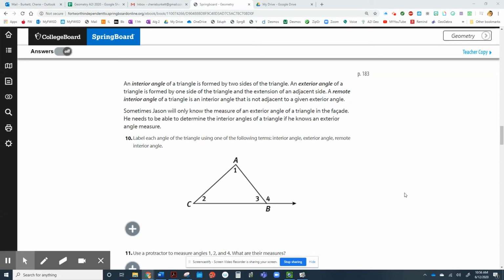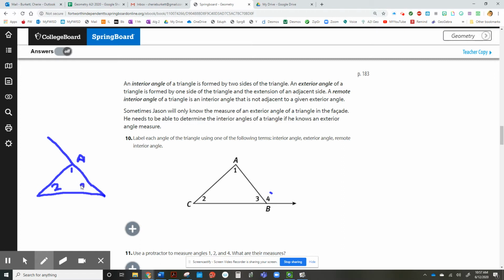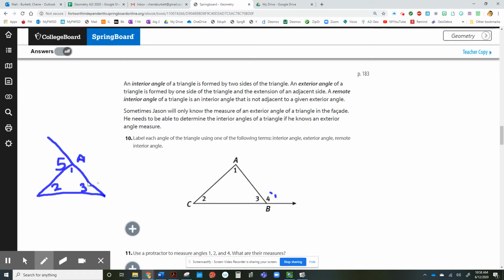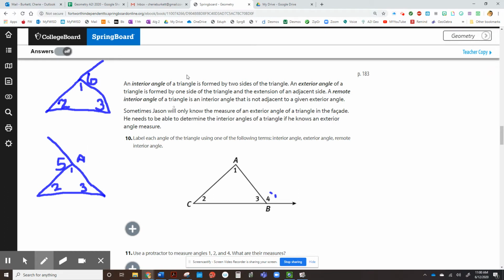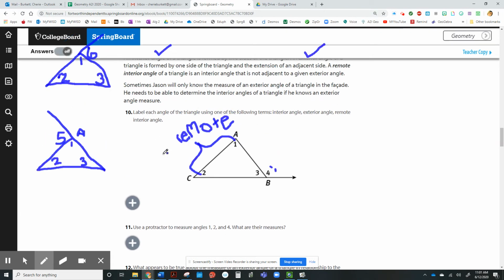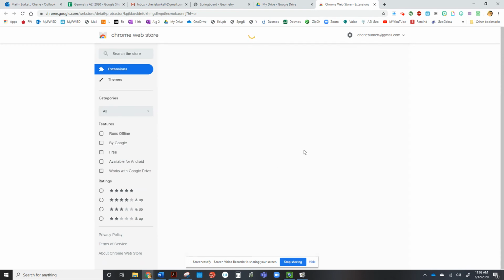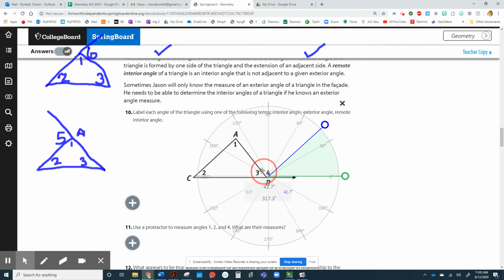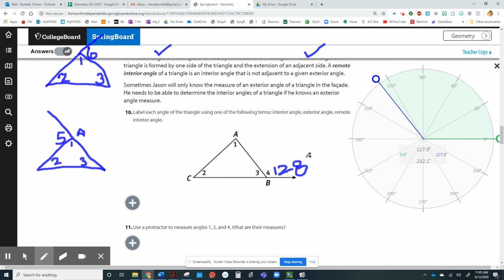Act 13-1 Part 2